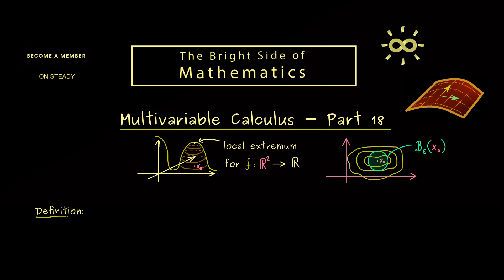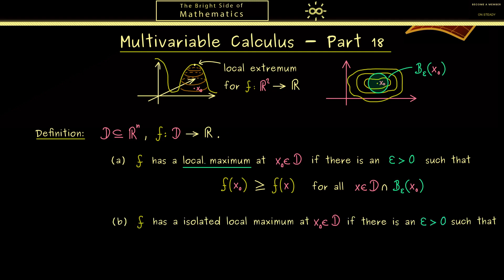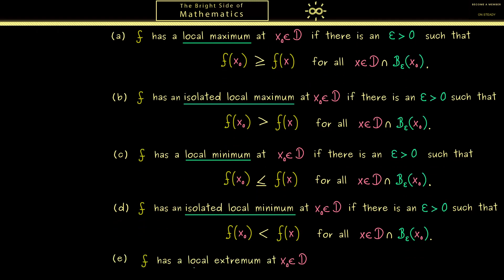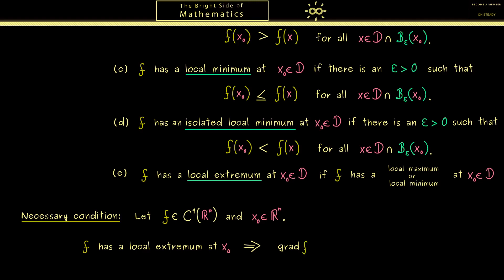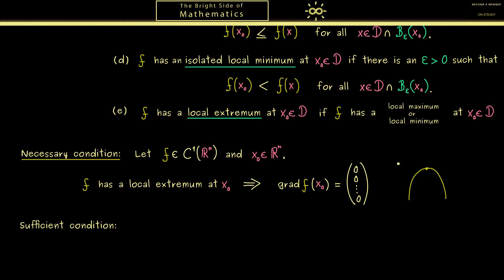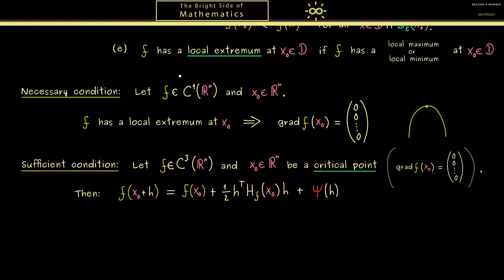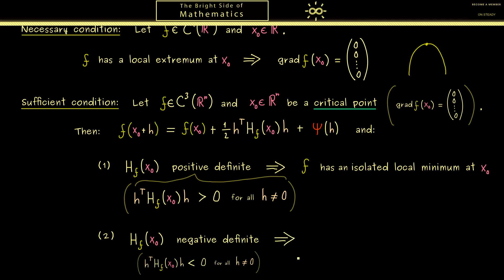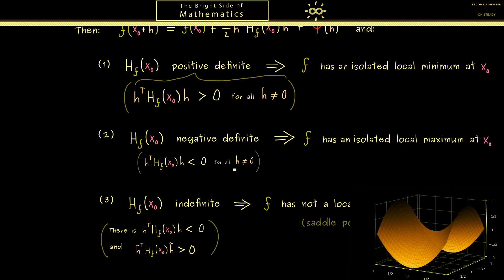Multivariable Calculus 18 | Local Extrema [dark version]